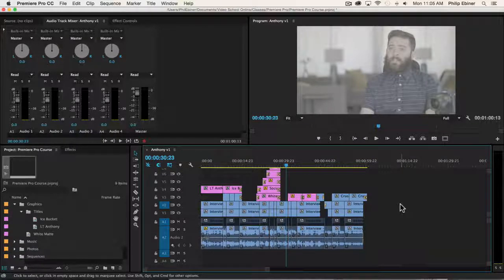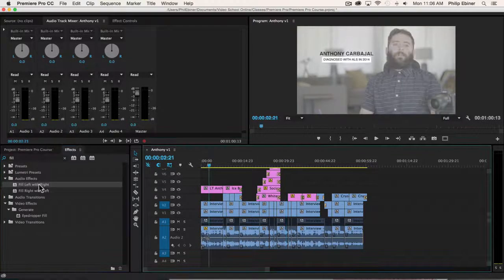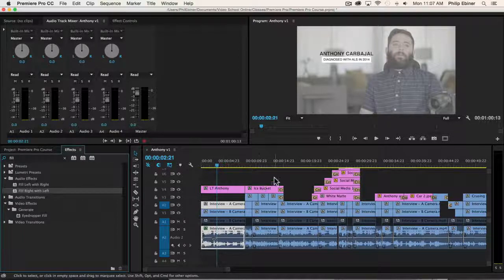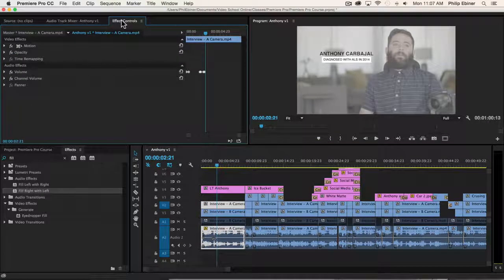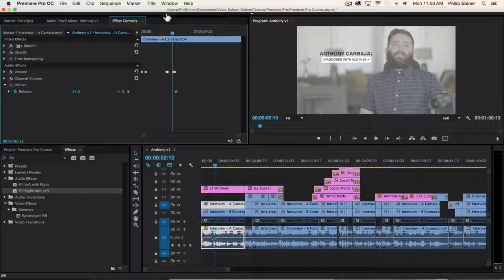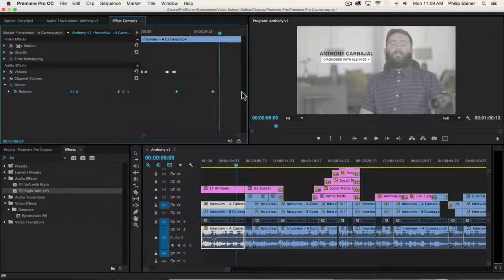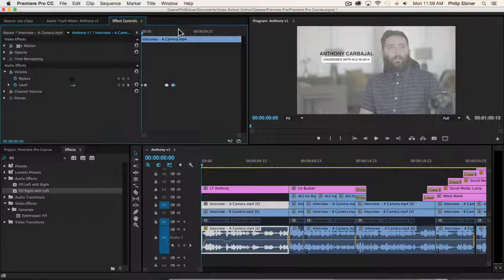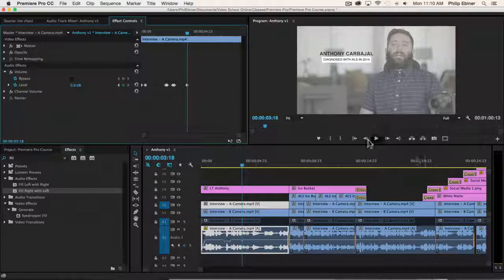Learn Adobe Premiere Pro CC Complete Course For Beginers 27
27  Adjust Audio Channels What is this Adobe Premiere Pro course all about?

In this complete guide to Adobe Premiere Pro video editing course, you'll not only learn all of the editing tools available in Premiere Pro, but also how to edit with the mindset of a professional editor.
This course will cover everything you need to know to start video editing, including:
• Editing your videos
• Adding video and audio transitions
• Adding professional and modern titles (even some with motion)
• Improving audio and finding great free music for your projects
• Correcting and grading the color of your video to give it a great style
• Adding visual effects to your projects
• Editing green screen (chroma key) footage
• Exporting your video for high-quality playback on any device
• Advanced efficiency tips
Learn from someone who is currently working in the industry, who knows the most current editing techniques, and who has a Bachelor of Arts in Film and Television Production from one of the country's top film schools.